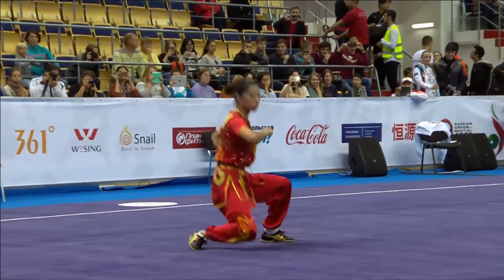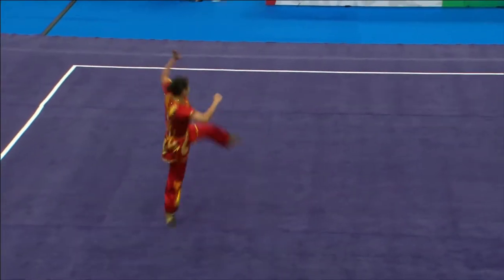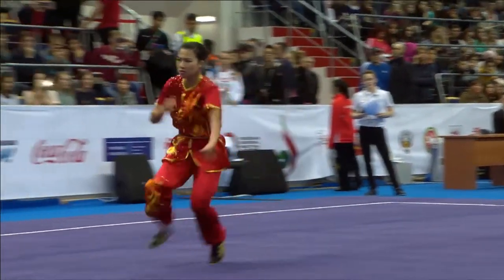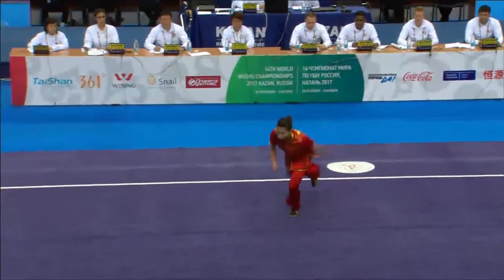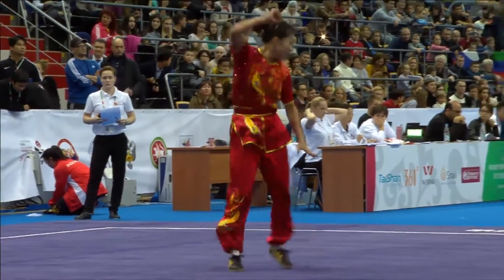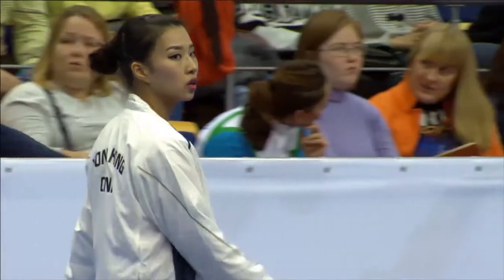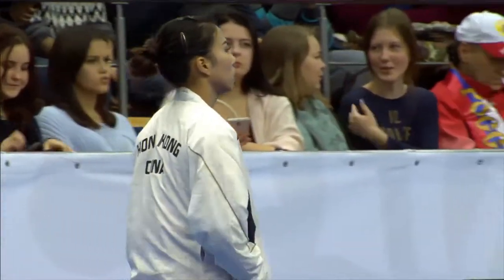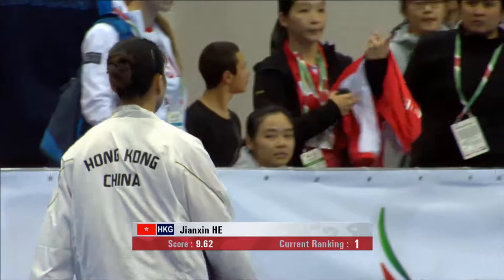[14th WWC] Women's Nanquan - Jianxin He -= 3rd =- 9.62 [HKG]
14 World Wushu Championships - Women's Nanquan (Southern Fist)